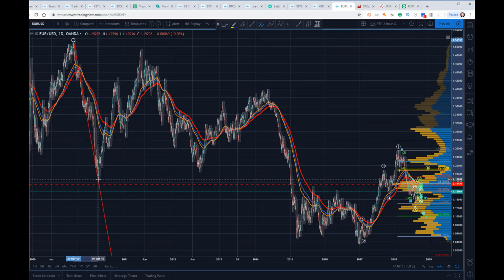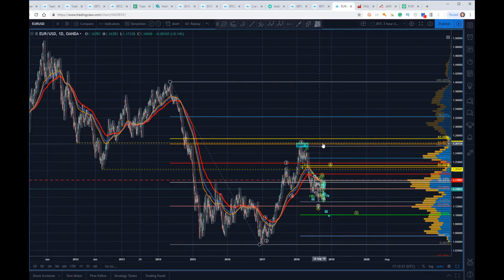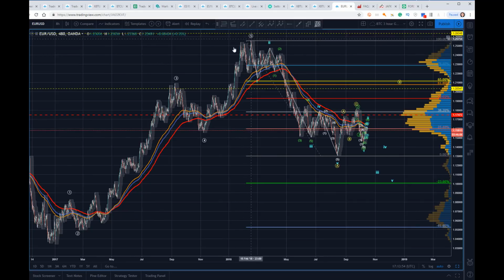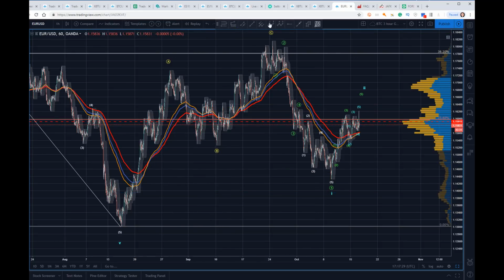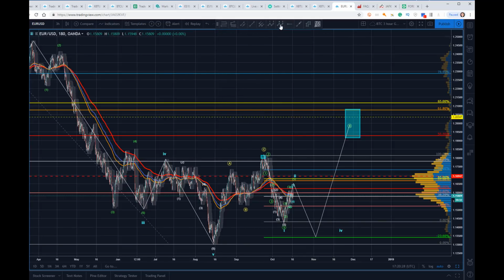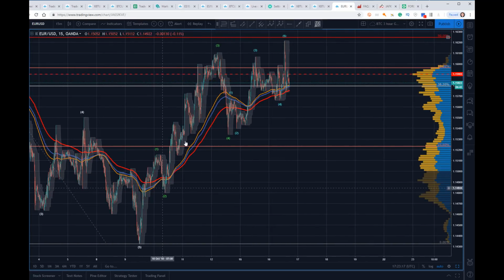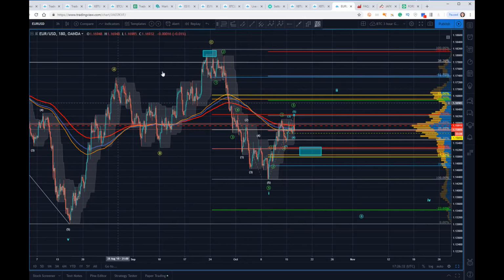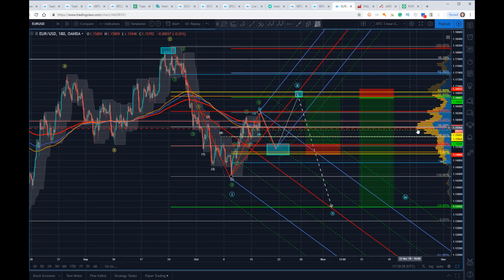Euro Technical Analysis (EUR/USD) : Two Counts Beat as One [10.16.2018]